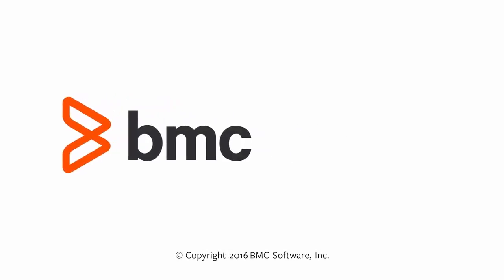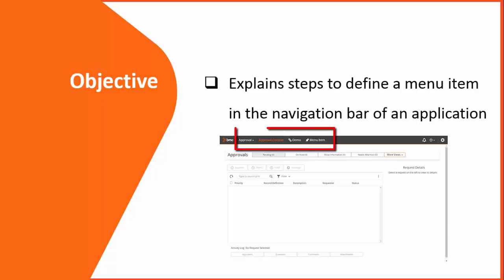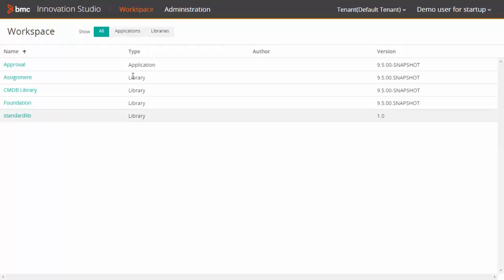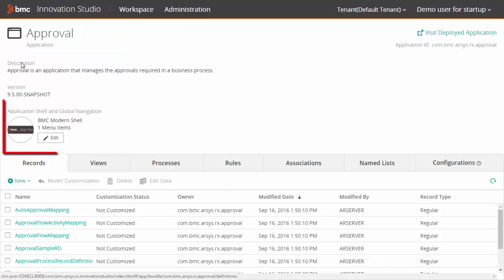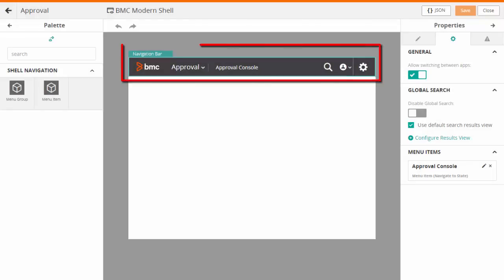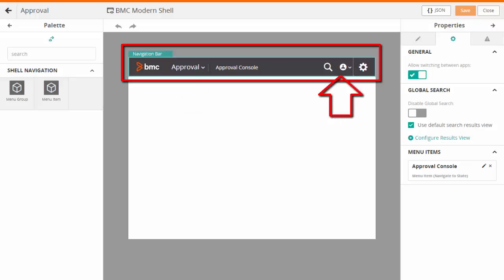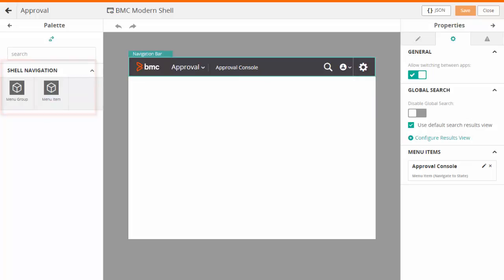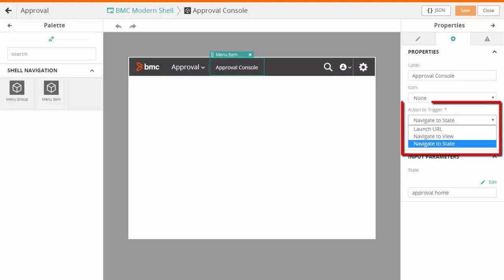BMC Helix Innovation Studio - Using Menu Item component in shell navigation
This video walks you through the steps to define a menu item in the navigation bar of an application.

For more information on this topic, see the BMC Online Documentation Portal